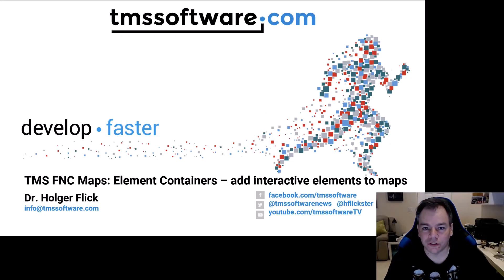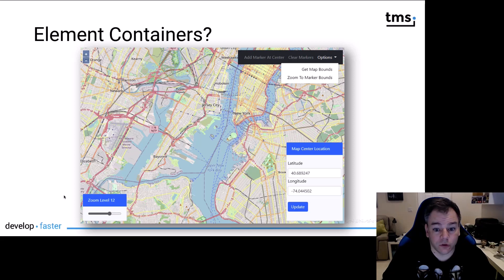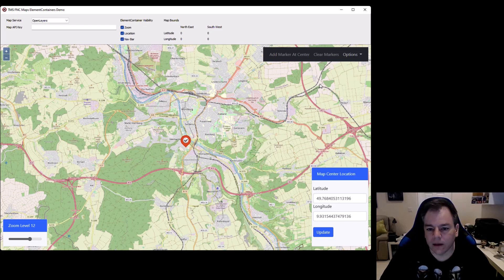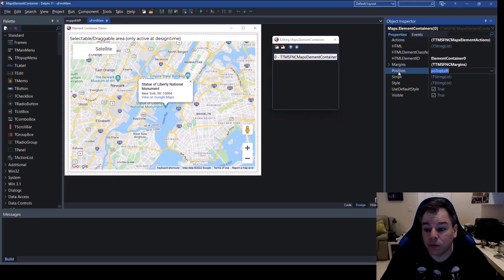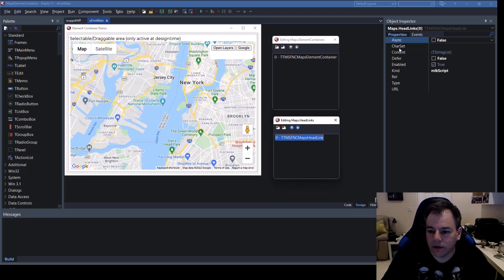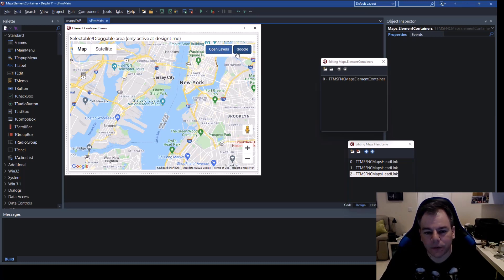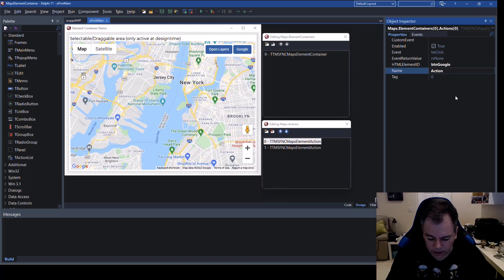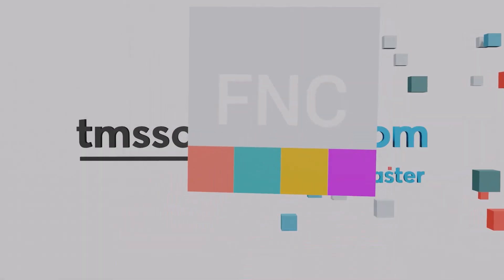TMS FNC Maps: Element containers - add interactive elements to maps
Explore the latest feature of TMS FNC Maps: Element Containers. Add interactive elements directly onto your maps, enhancing user engagement. From buttons to edit controls, Element Containers simplify map interaction. With HTML-based design and full Delphi support, creating dynamic maps is effortless. Join us as we showcase the seamless integration of Element Containers, providing a step-by-step guide and demonstrating their versatility.

ABOUT:
TMS software, established in 1995, is a software development company specialized in: